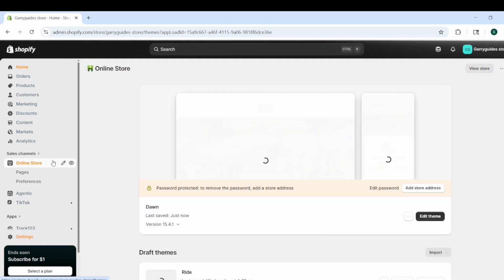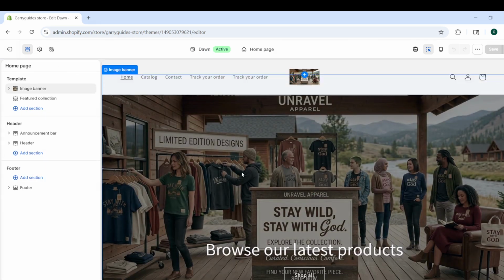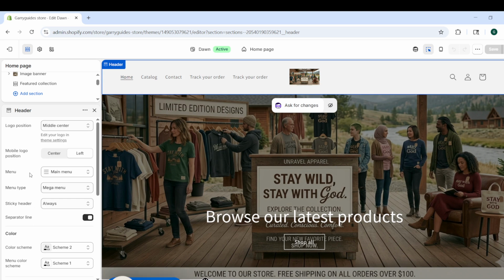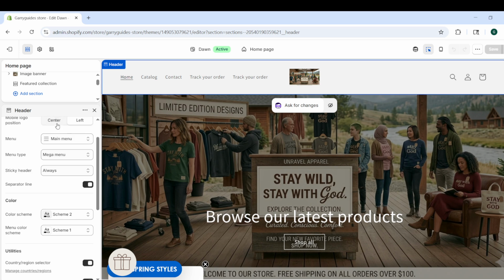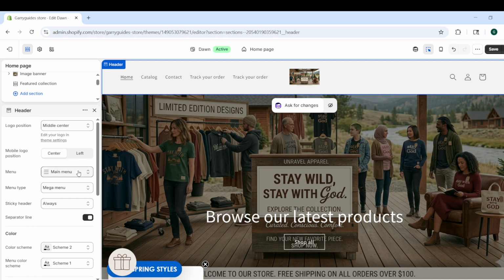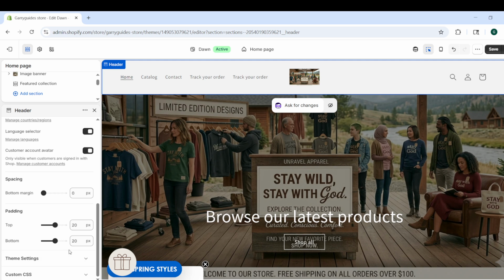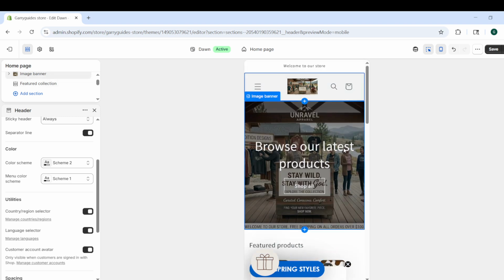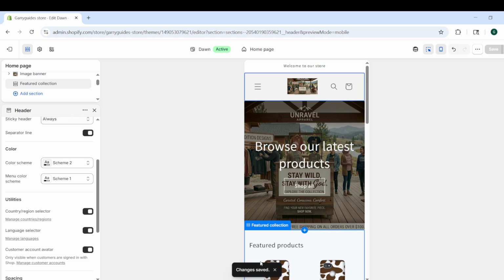How To Make Logo Bigger In Shopify [2026 Guide]